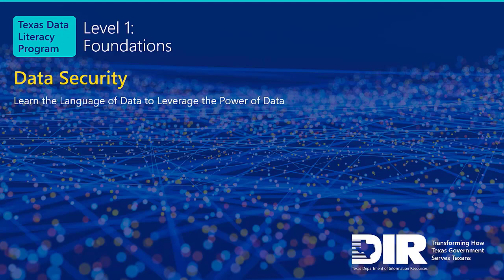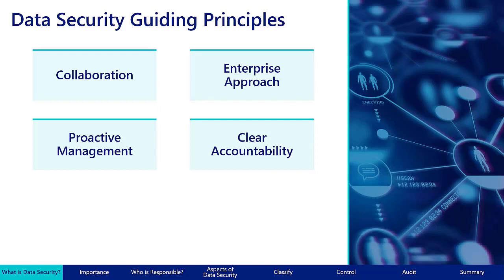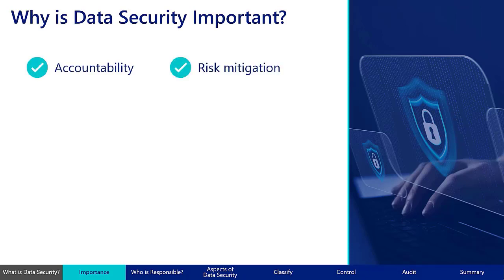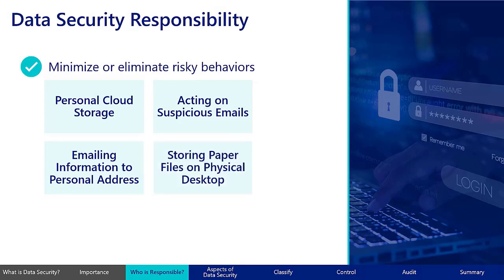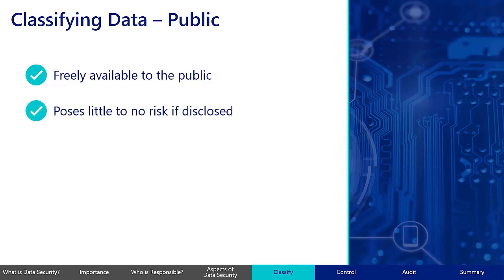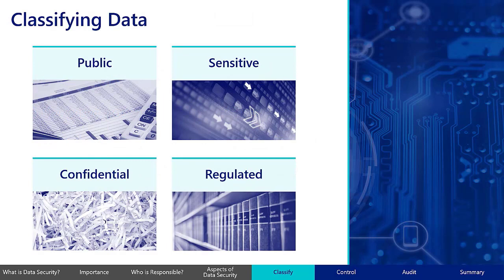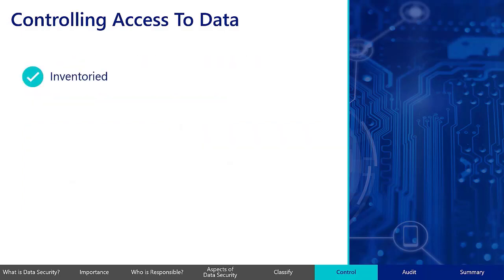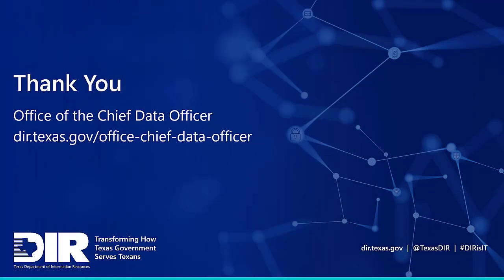7. Data Security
An introductory video about the importance of data security